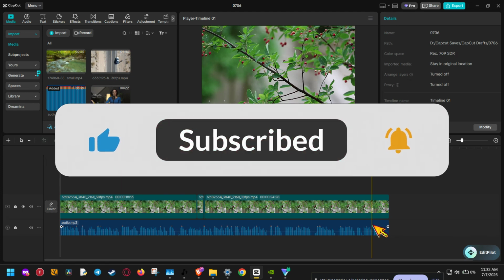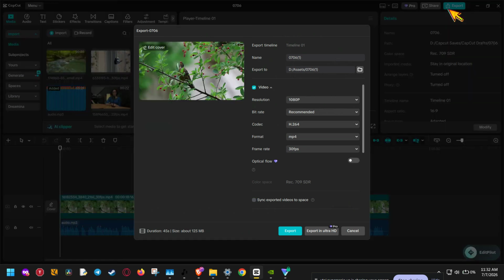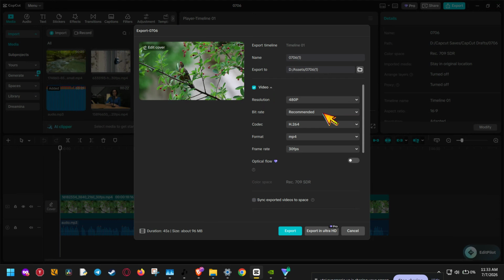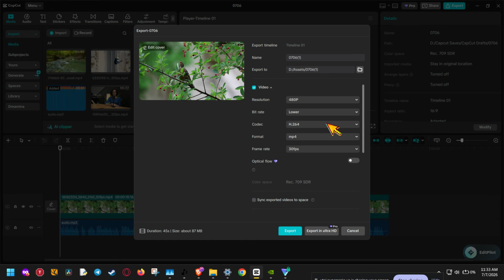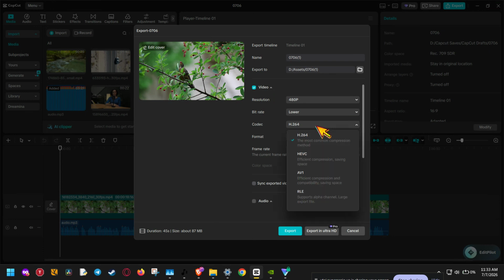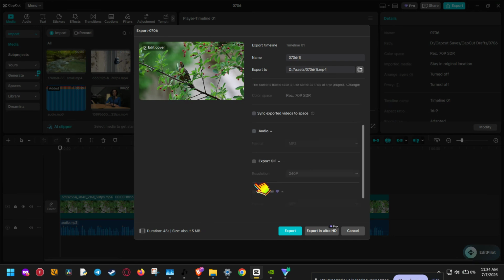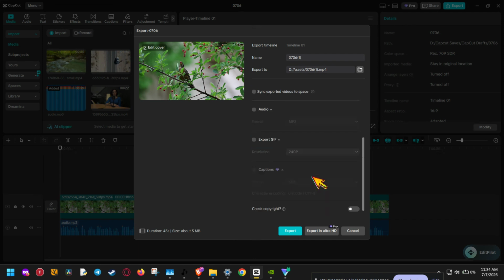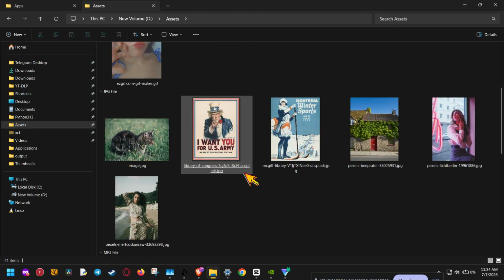How To Make Low Quality Video In CapCut (Easy Guide)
Learn how to make a low quality video in CapCut by lowering resolution, bitrate, and frame rate for a smaller export file.
Use these simple export settings to reduce video quality and check the estimated file size before saving.

🕚Timestamps:
0:00 Intro
0:14 Open The Export Menu
0:28 Lower The Resolution
0:49 Drop The Bit Rate
1:08 Reduce The Frame Rate
1:27 Check Estimated File Size
1:41 Export The Low Quality Video
1:58 Final Tips And Outro

✍️What You'll Learn In This Video:
• How To Lower Resolution In CapCut For Smaller Files
• How To Reduce Bit Rate In CapCut Export Settings
• How To Change Frame Rate For Lower Quality Video
• How To Check Estimated File Size Before Exporting
• How To Export A Low Quality Video In CapCut

💡Pro Tips:
• Use 360p for the smallest file size when quality is not important
• Lower bitrate first if you want a smaller export without changing too many settings
• Keep 24 fps if you want a balance between size and watchability
• Always preview the estimated file size before exporting
• Save a high-quality version first if you may need it later